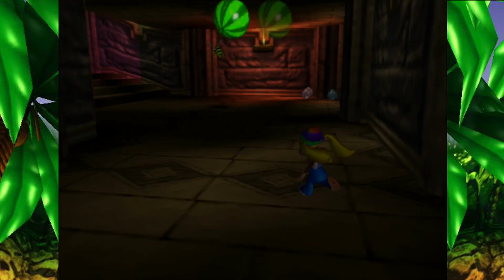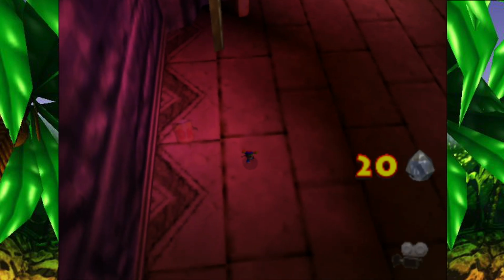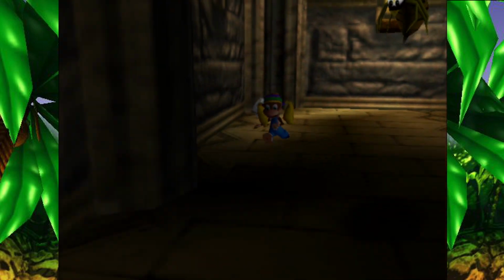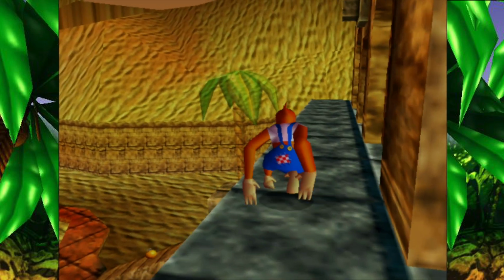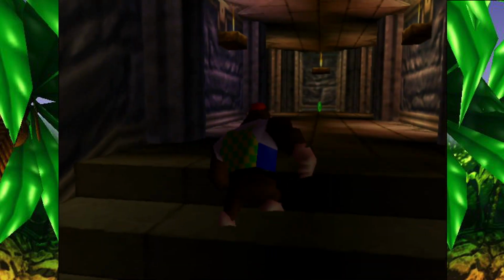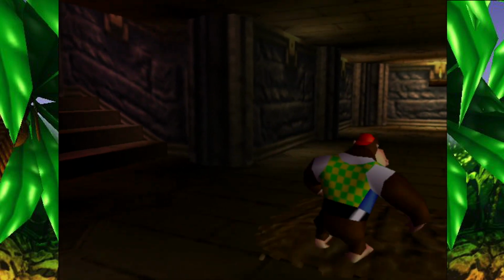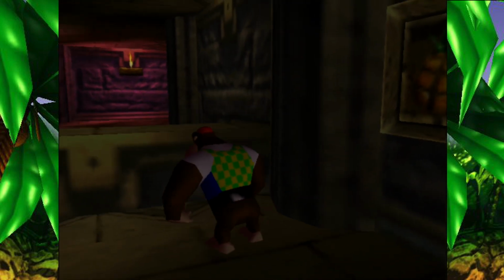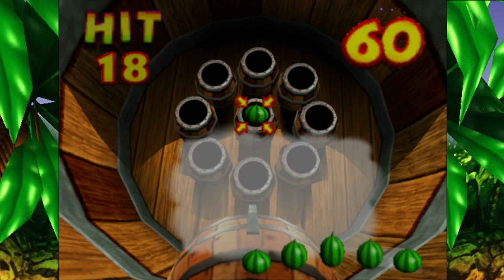Let's play Donkey Kong 64 part 24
Part 24 of my Donkey Kong 64 Let’s play. (Blind)
(Includes) Kremling Kosh.
Game by Nintendo. Rareware.